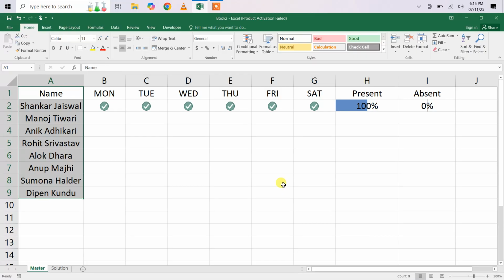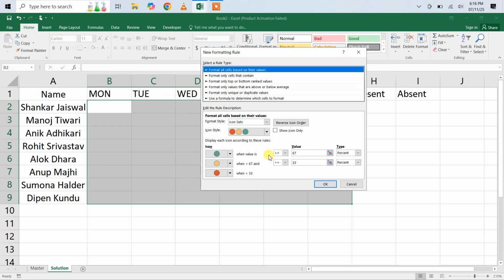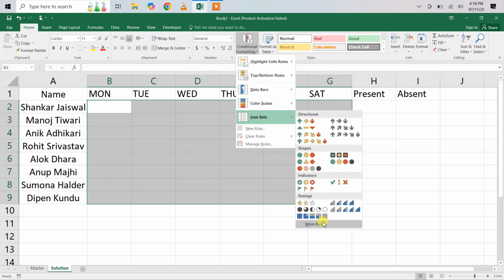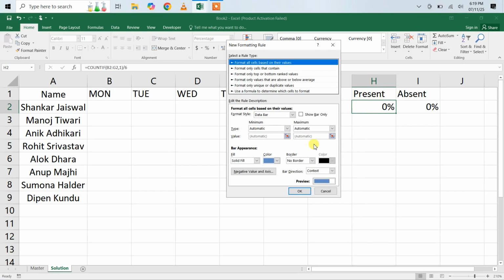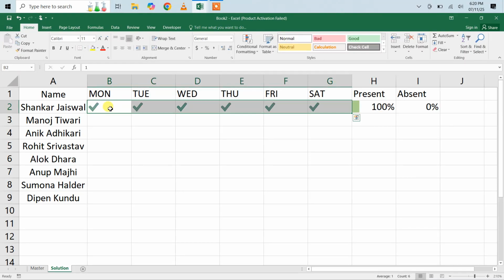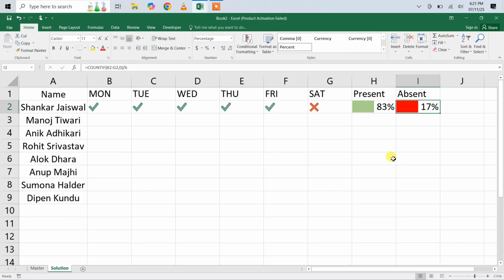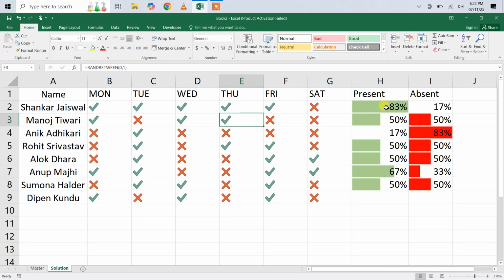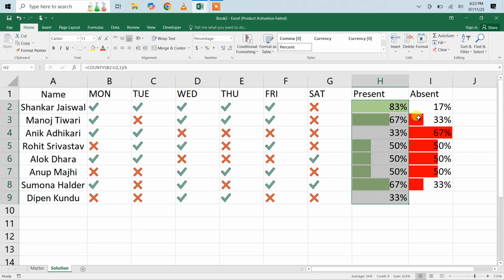Formattted Attendance Sheet